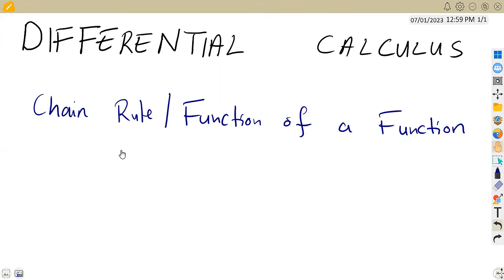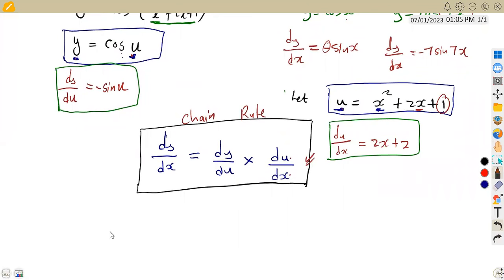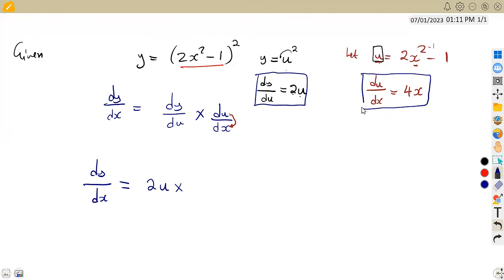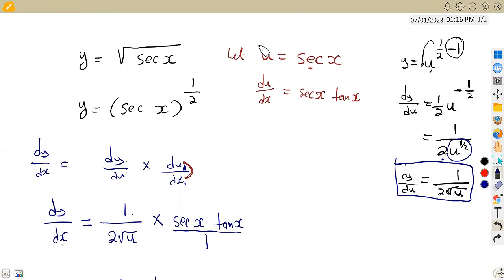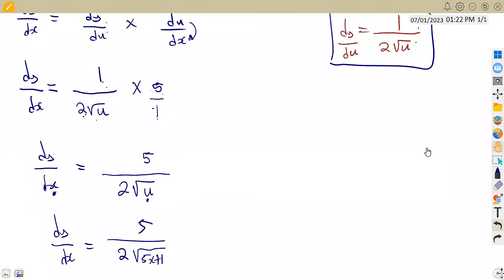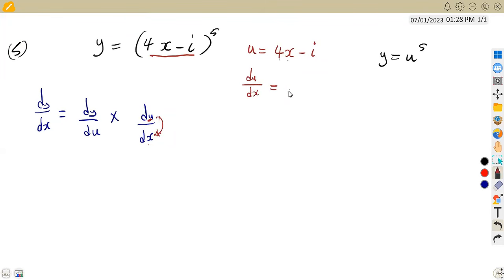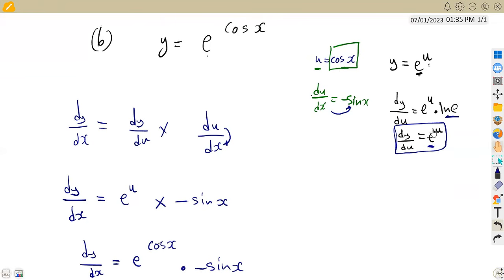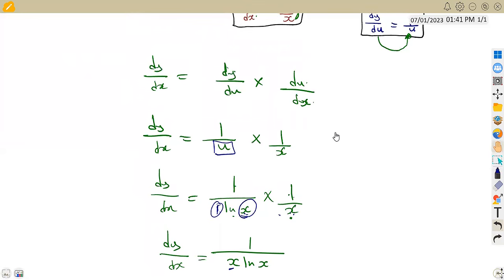Mathematics N4 CHAIN RULE 1 - Differential Calculus